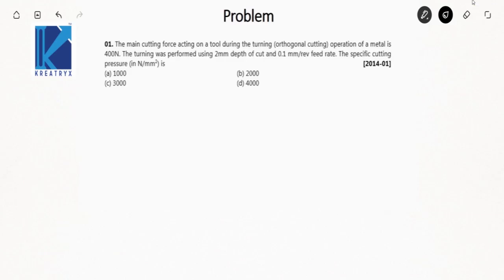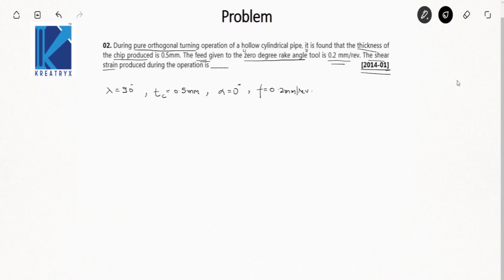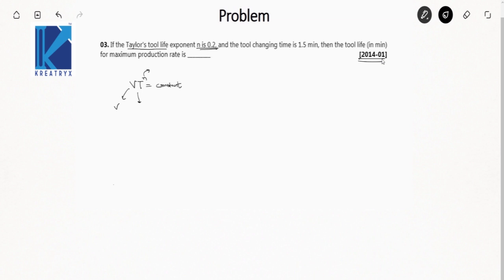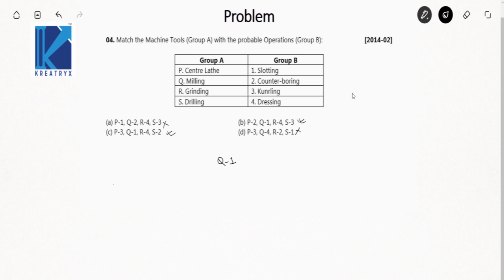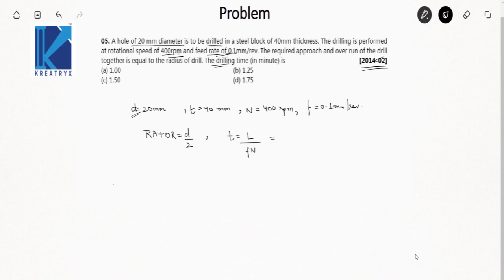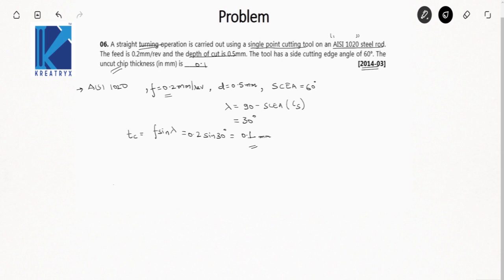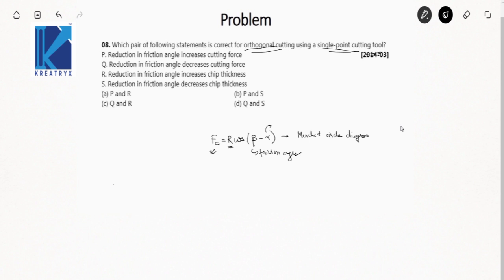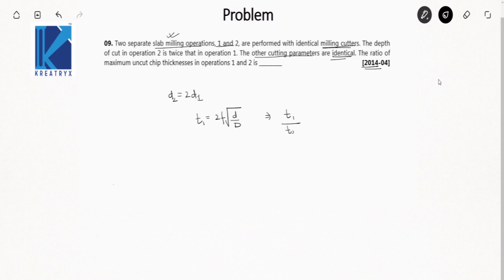Ch: 6 Machining (Part 1) | Production | GATE Previous Year Solved Questions (ME)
3 Days To Go

⏳ Duration: 45 Minutes In this session, Ankit Goyal will be discussing about Symmetrical Components from the Power Systems. Watch the entire video to learn more about Symmetrical Components which will help you crack GATE & ESE Exams. Let’s Crack It!

This is a comprehensive problem-solving video on GATE ME Previous Year Solved Questions. It covers Chapter 6, Machining of subject Production. This video is divided into 4 parts. A solution to all the problems which were asked in GATE from the year 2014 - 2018 is given in this video.

Plans for GATE (ME) Aspirants